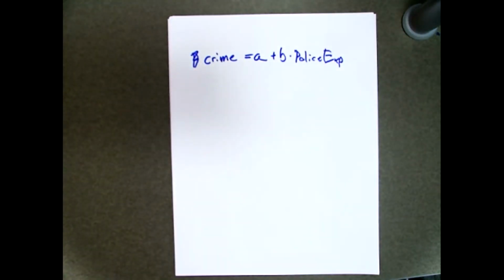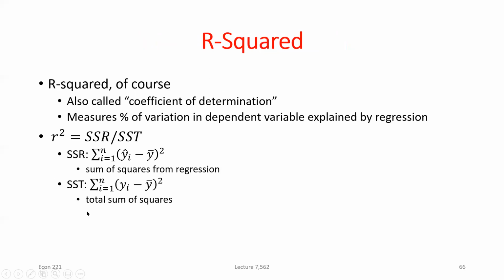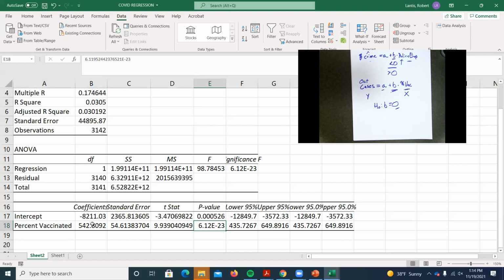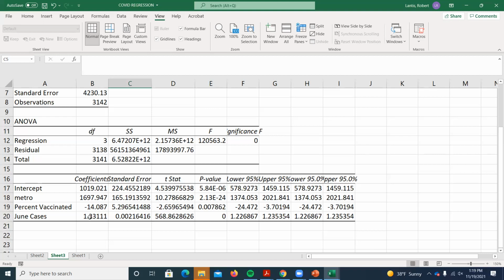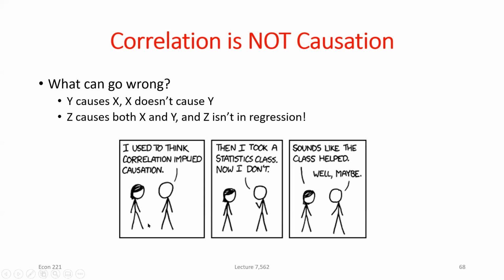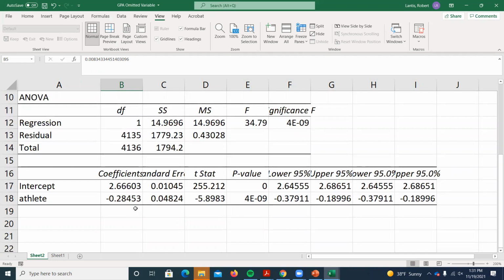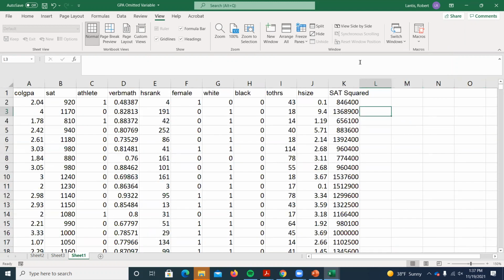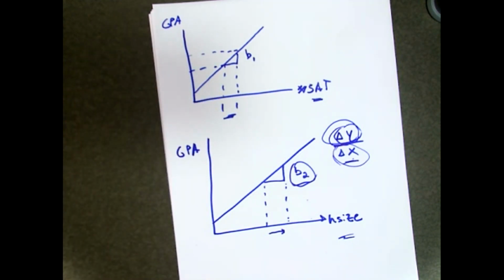ECON 221 Honors Class Recording 11/19